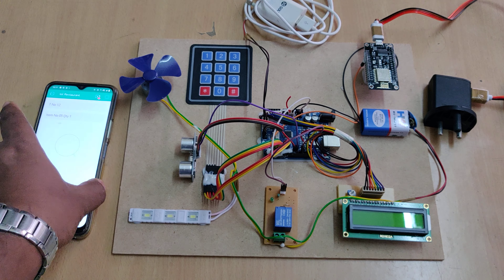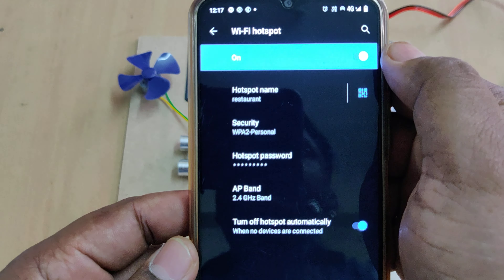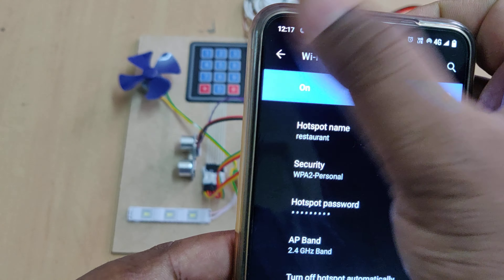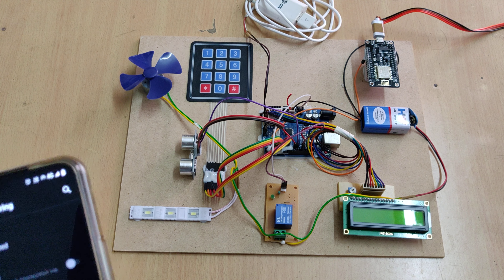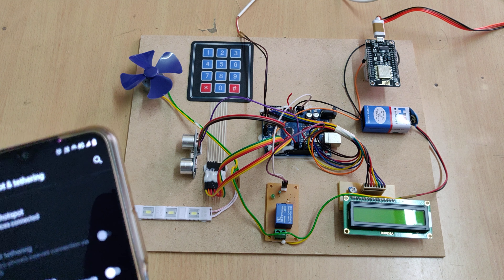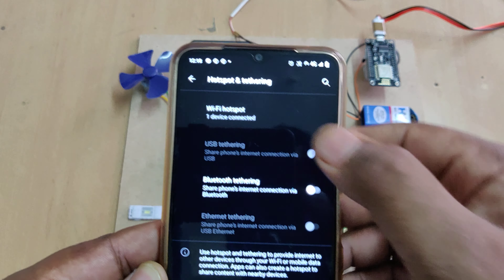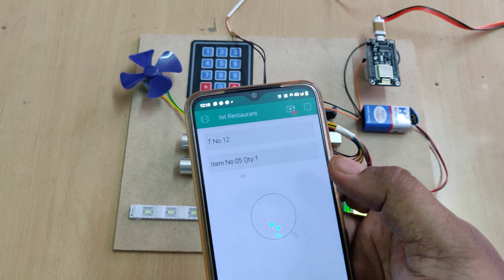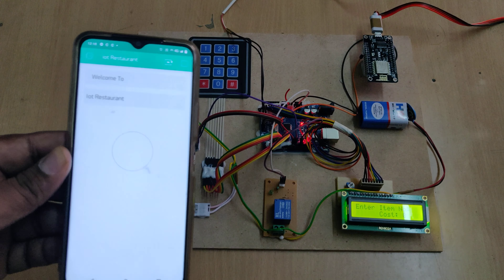IoT Restaurant with Blynk notification and light and fan Controlling